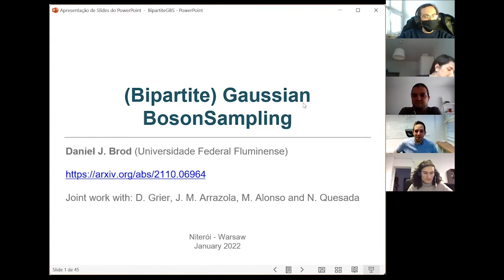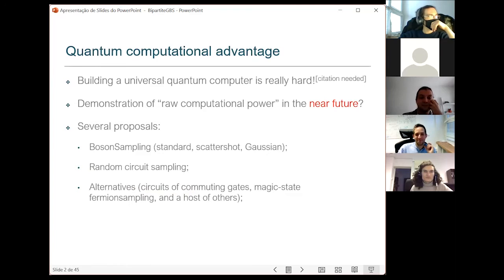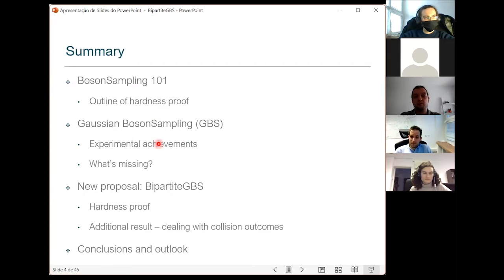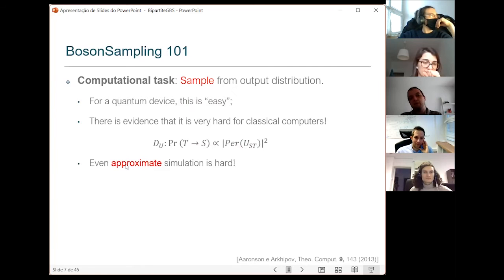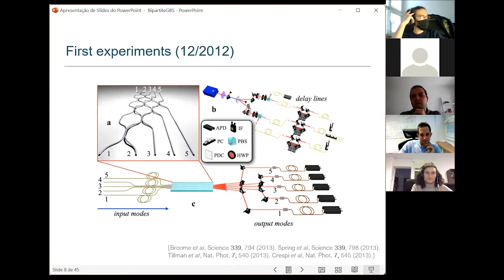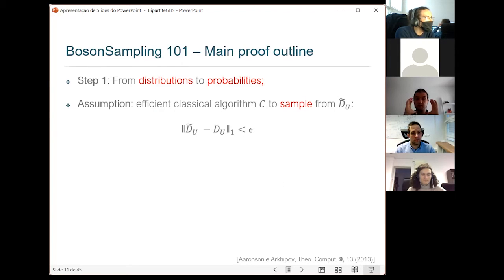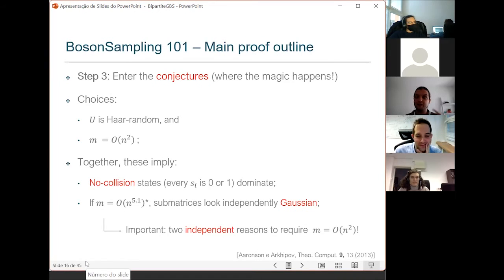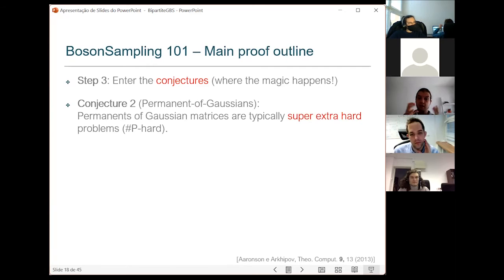Daniel Brod (UFF Niteroi): (Bipartite) Gaussian Boson Sampling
Daniel Brod (UFF Niteroi).
(Bipartite) Gaussian Boson Sampling.
Gaussian boson sampling is a model of photonic quantum computing that has attracted attention as a platform for quantum devices capable of performing tasks that are out of reach of their classical counterparts. Most recent photonic quantum computational advantage experiments were performed within this Gaussian variant of boson sampling, having observed events with over 100 photons and seriously challenged the capabilities of competing classical algorithms. Thus, there is significant interest in solidifying the mathematical and complexity-theoretic foundations for the hardness of simulating these devices. We show that there is no efficient classical algorithm to approximately sample from the output of an ideal Gaussian boson sampling device unless the polynomial hierarchy collapses, under the same two conjectures as the original boson sampling proposal by Aaronson and Arkhipov.

Crucial to the proof is a new method for programming a Gaussian boson sampling device such that the output probabilities are proportional to permanents of (submatrices of) an arbitrary matrix. This provides considerable flexibility in programming, and likely has applications much beyond those discussed here. We leverage this to make progress towards the goal of proving hardness in the regime where there are fewer than quadratically more modes than photons (i.e., in the high-collision regime). Our reduction suffices to prove that GBS is hard in the constant-collision regime, though we believe some ingredients of it can be used to push this direction further.
Quantum Information and Quantum Computing Seminars CTP PAS 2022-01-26